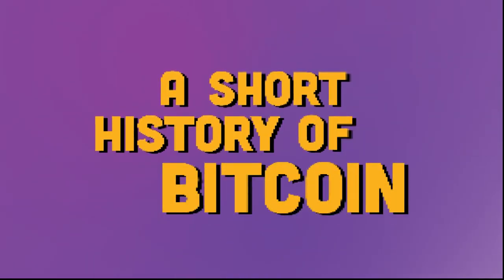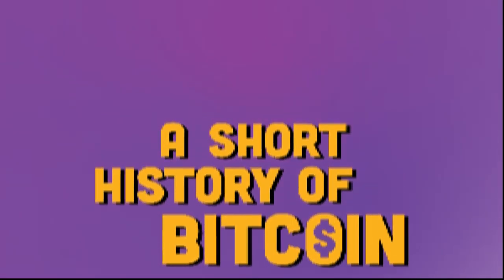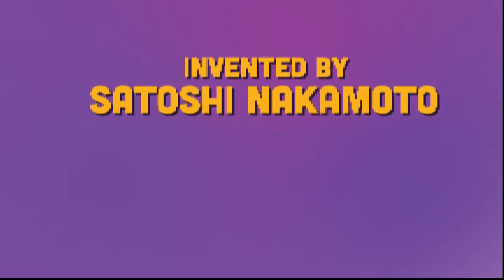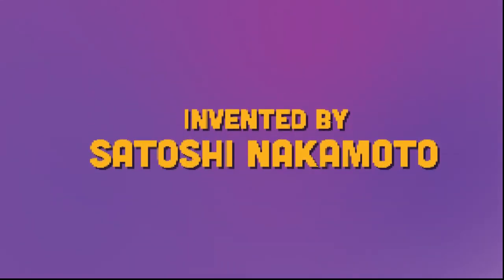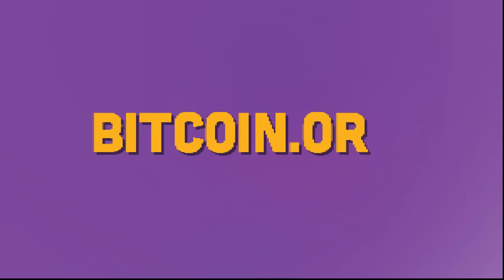A Short History of Bitcoin | After Effects Assignment | Kai Clews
An assignment for Swinburne University using After Effects.